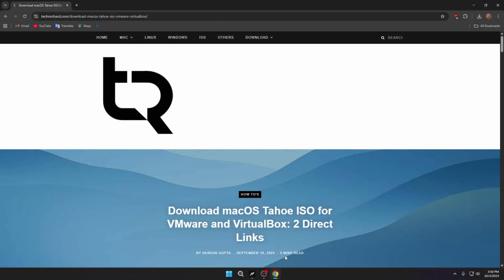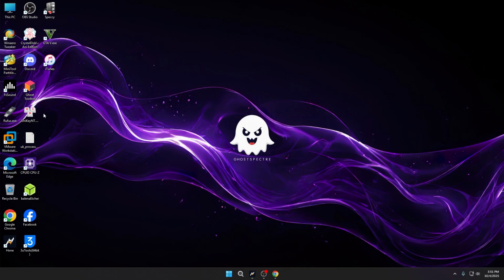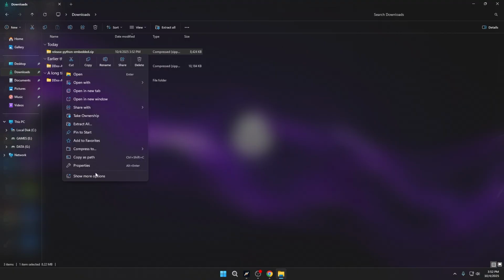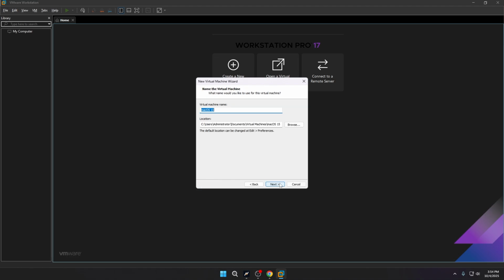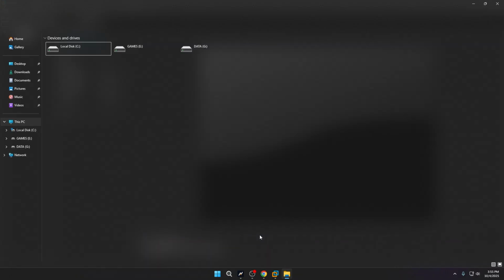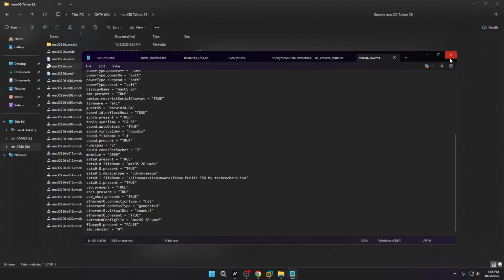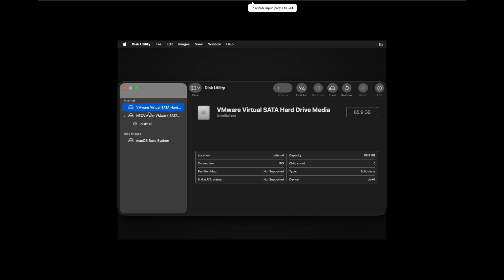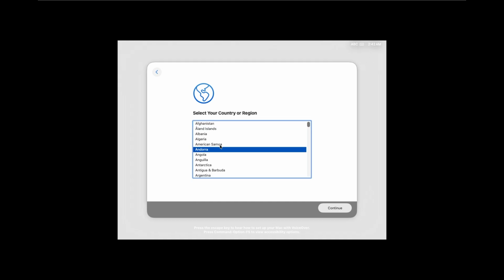Easiest Way to Install macOS 26 on VMware in Just 10 Minutes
In this video I will show you how to install the new release of macOS 26 in VMWARE!